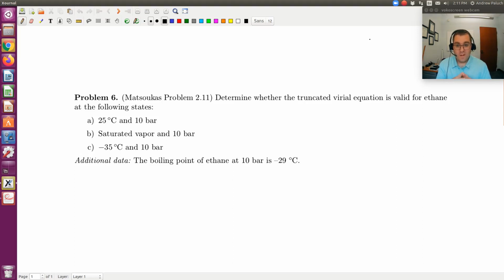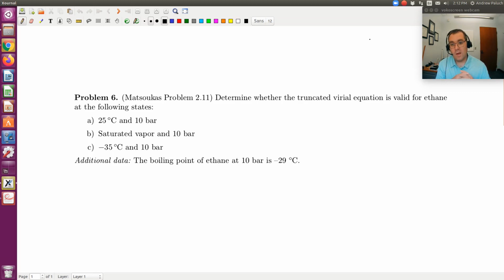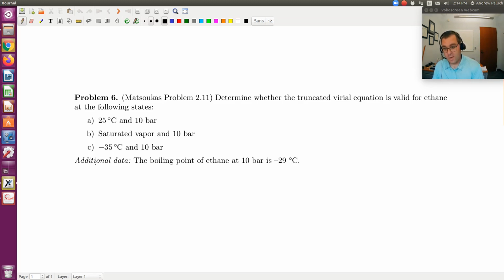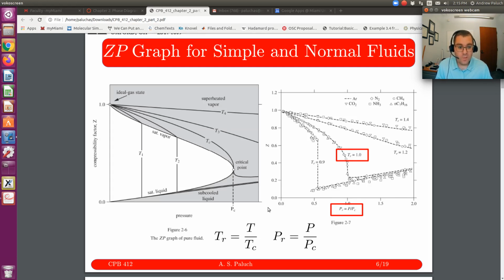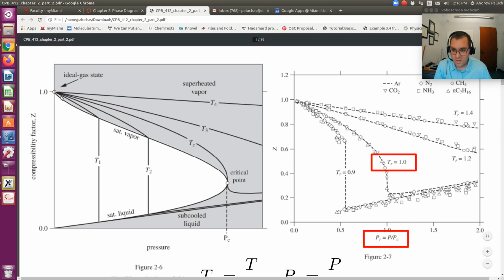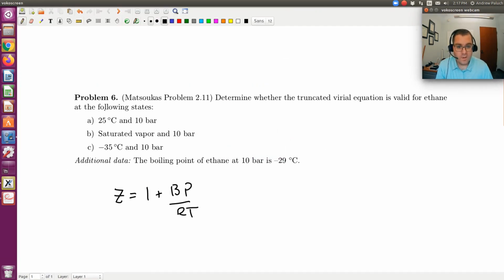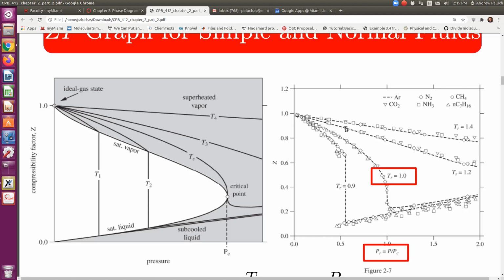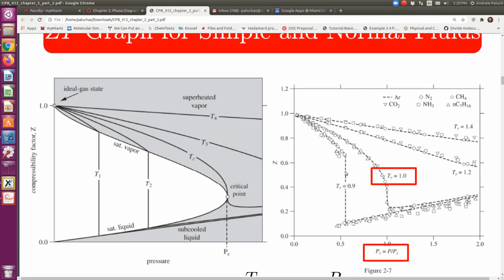Chapter 2: Virial Equation of State Example 1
In this example, we are asked to comment on the applicability of the virial equation of state for ethane at a given temperature and pressure. Remember that in the text, the virial equation of state corresponds to the virial equation of state truncated after the second term.